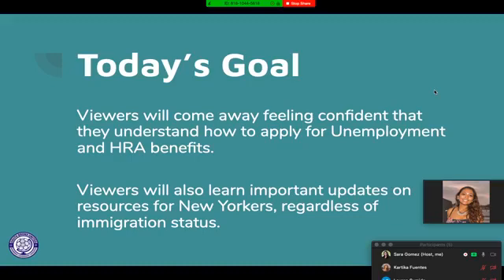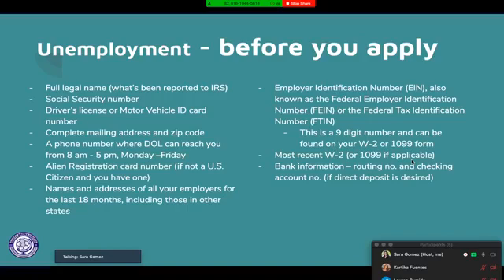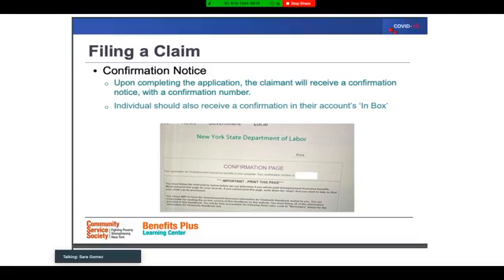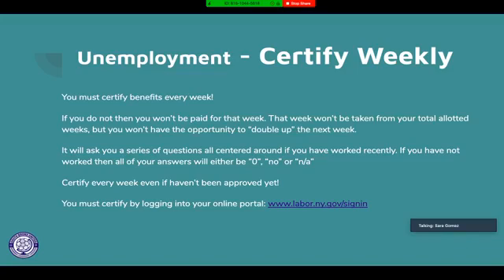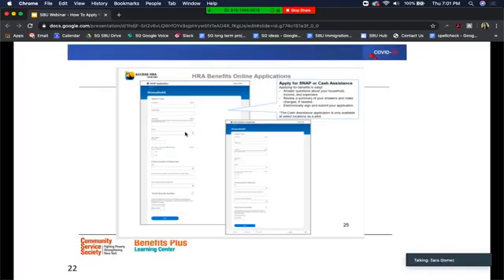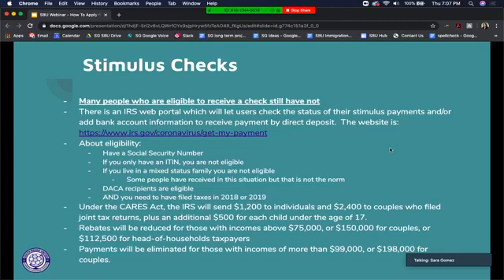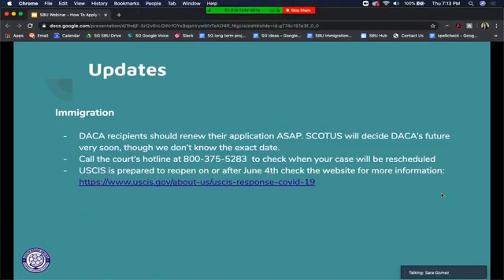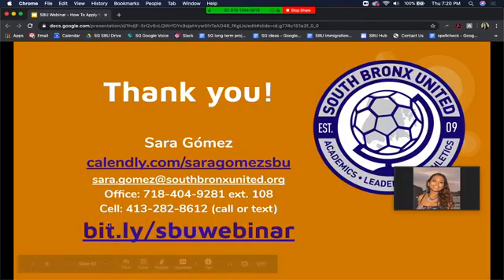SBU Webinar - How to Apply for Benefits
This webinar guides you through the application process for unemployment insurance and HRA benefits.